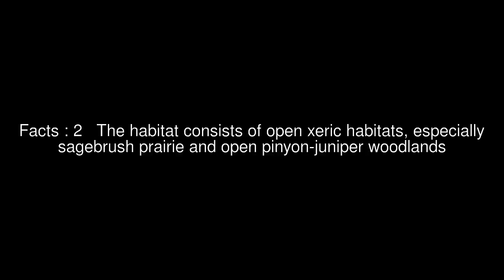Protorthodes eureka Top #5 Facts